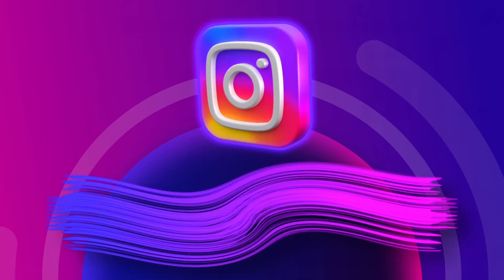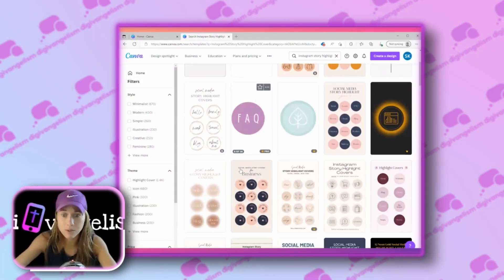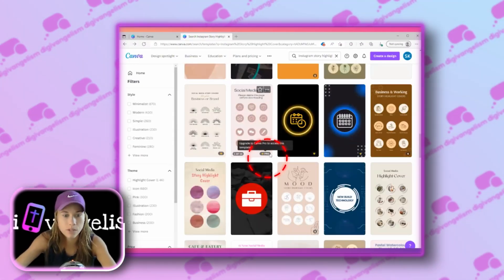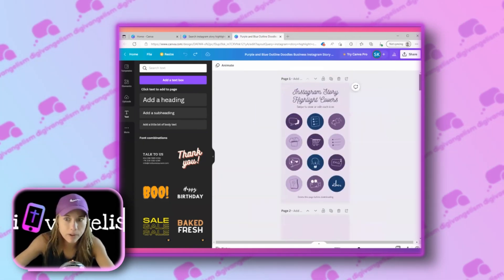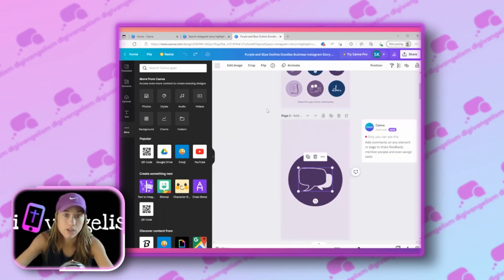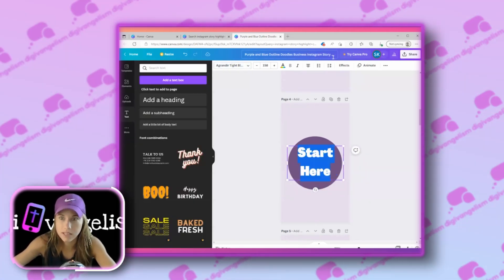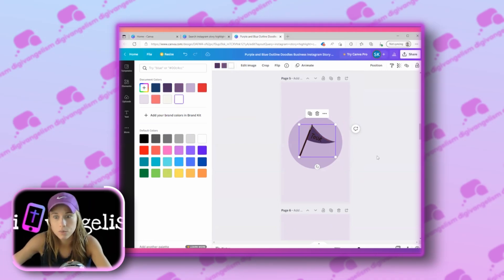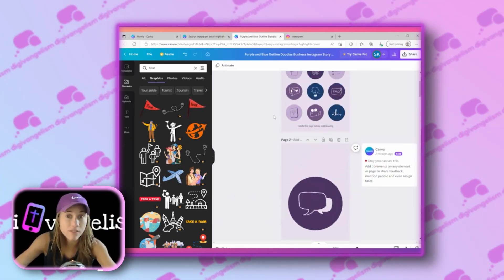How to Create Highlight Covers for Instagram Stories on Canva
Adding highlight covers on instagram can make your account look more professional and in line with your branding - try it out today!!

Digivangelism exists to help you share hope, healing, and light online. 💜 📲